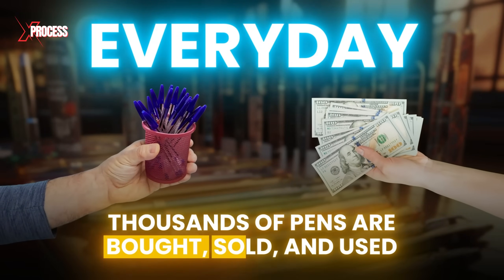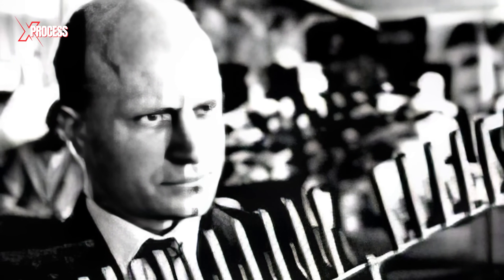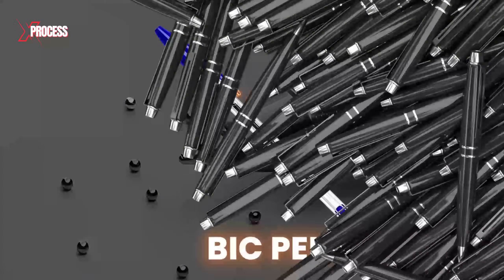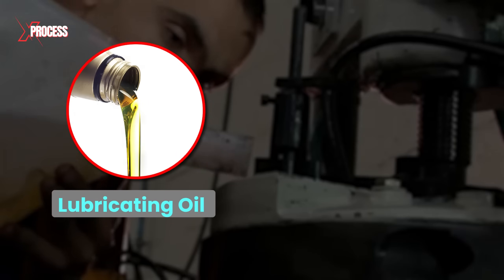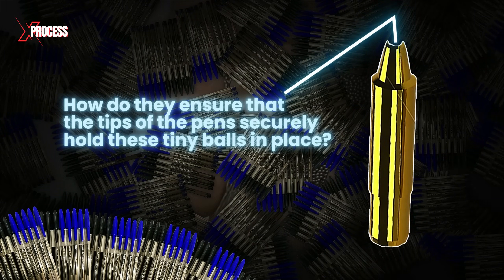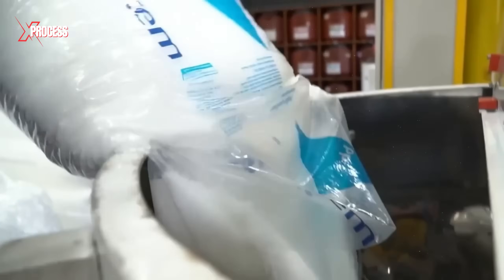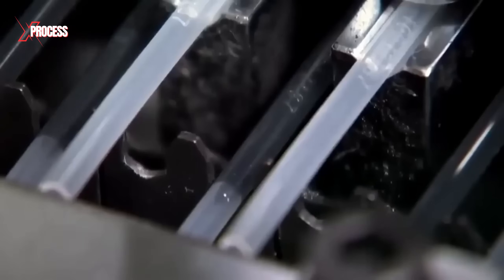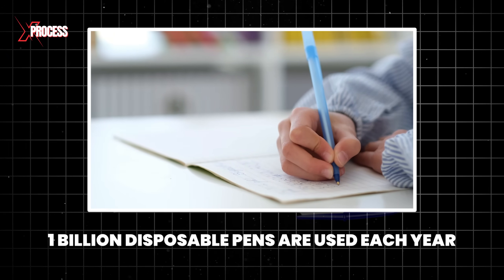How BIC PENS are Made in Factories | How is INK Made?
Watch How MILLIONS of BIC PENS Made in Factories & Some Amazing Facts!

Inside the BIC Pen Factory: From Production to Shelves
Ever wondered how those universal BIC pens are made? Join us on a fascinating journey inside the BIC pen factory to uncover the secrets behind the production and sale of these everyday essentials.

In this video, we delve into the intricate process of BIC pen manufacturing, from the raw materials to the final product hitting store shelves. You'll witness the precision and efficiency of the assembly lines, where state-of-the-art machinery seamlessly transforms plastic pellets into high-quality writing instruments.

But that's not all! We'll also reveal some interesting facts about BIC pens – did you know that the iconic BIC Cristal pen has been around since 1950? Or that BIC produces over 7 million pens every day?

From molding to packaging, quality control to distribution, this video offers a comprehensive look at every stage of the BIC pen journey. Get ready to be amazed by the ingenuity and technology behind the pens you use every day.

Don't miss out on this behind-the-scenes glimpse into the world of BIC pen manufacturing!